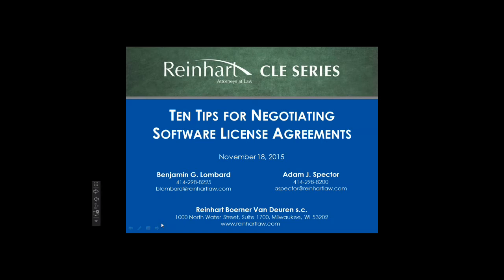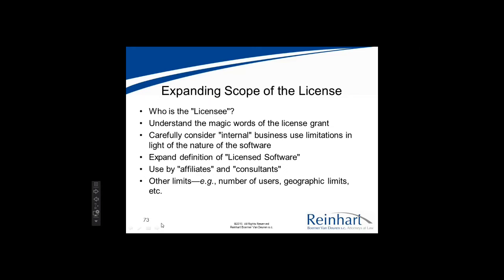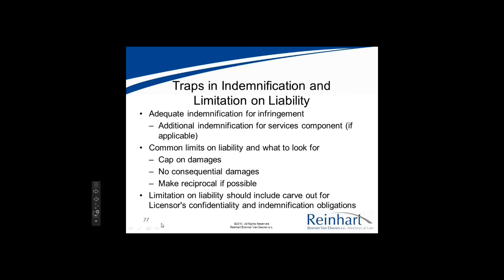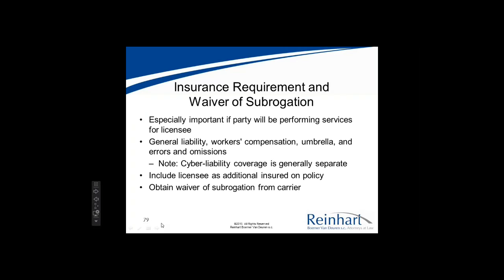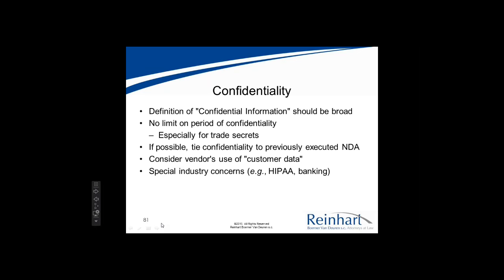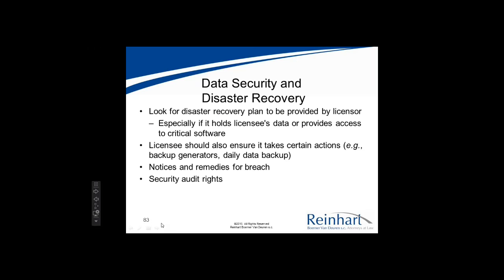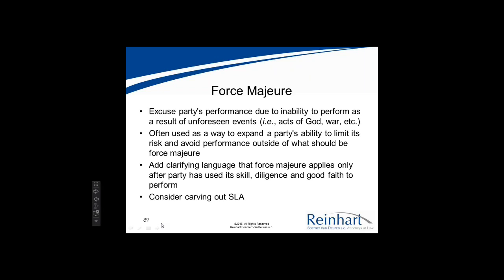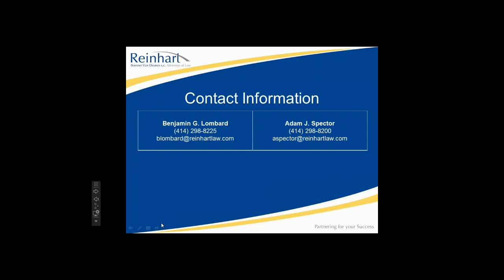Reinhart Law CLE Series: 10 Tips for Negotiating Software License Agreements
Presented by Reinhart attorneys Benjamin G. Lombard and Adam J. Spector

• Potential risks and remedies involved and how to address as part of a negotiation
• Negotiation of certain provisions to help to reduce licensees' liability
• The implications of cloud-based software and the risks associated with a data breach